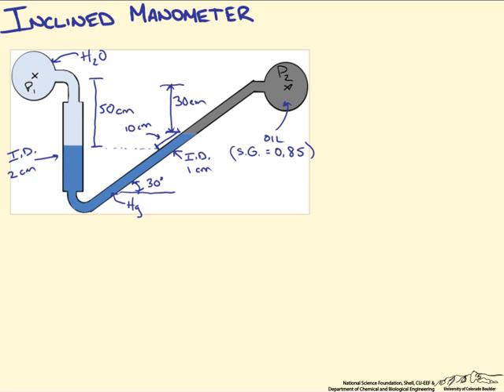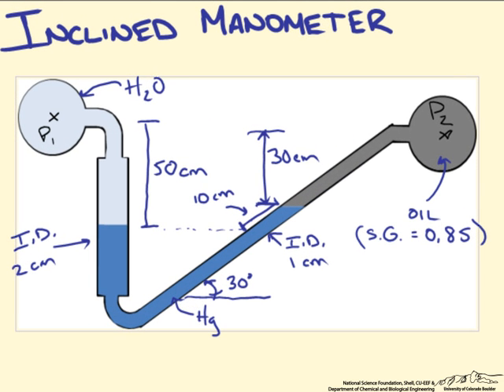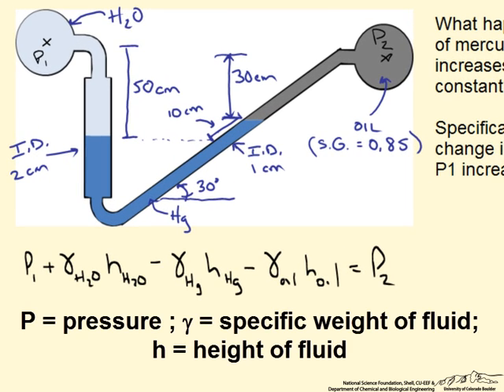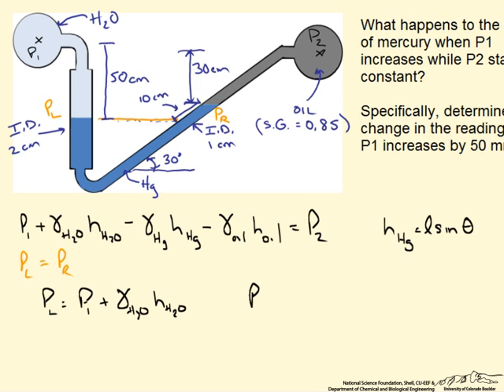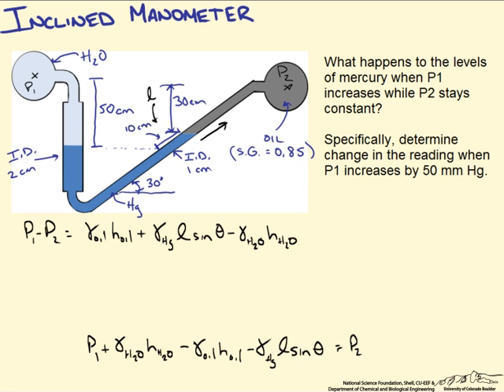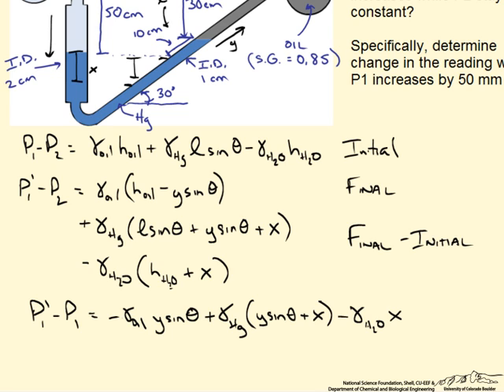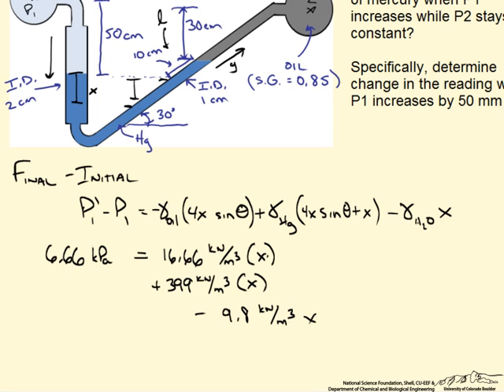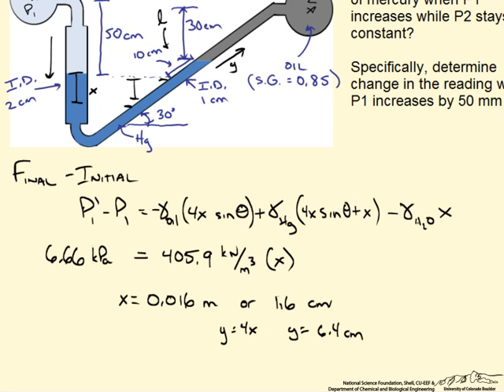Force Balance on Inclined Manometer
Determines the relationship between pressure change and manometer reading for an inclined manometer.